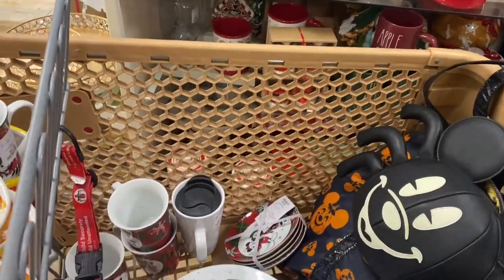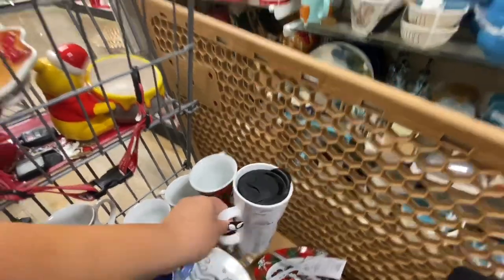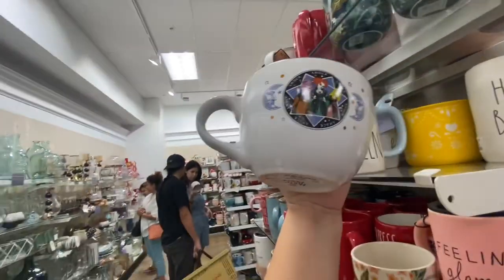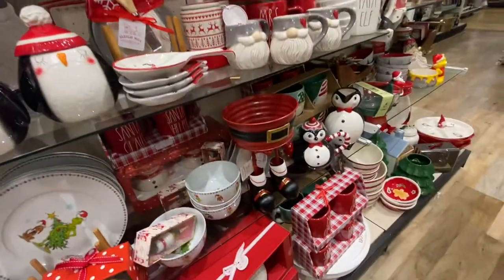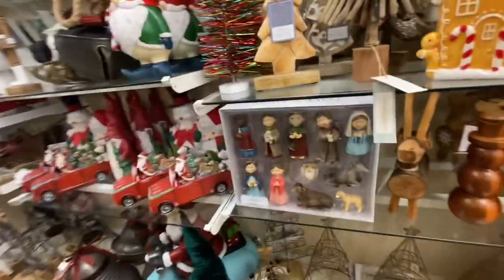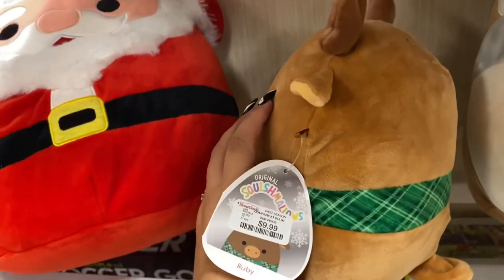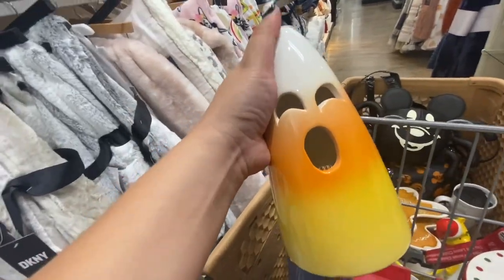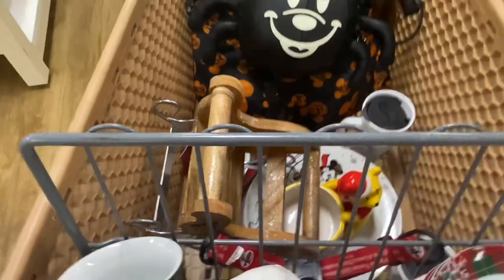You won’t believe what I found @ HOMEGOODS!😍 I hit the Christmas 🎄Jackot!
I couldn’t believe I got so lucky! Look at what I found!